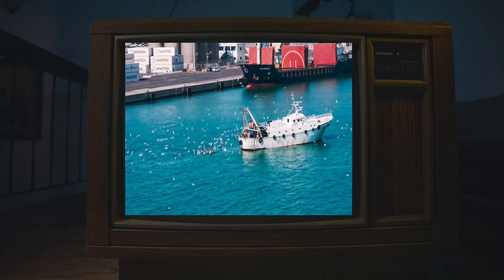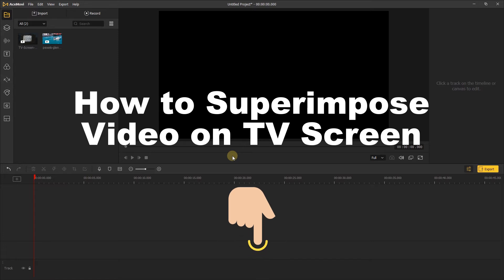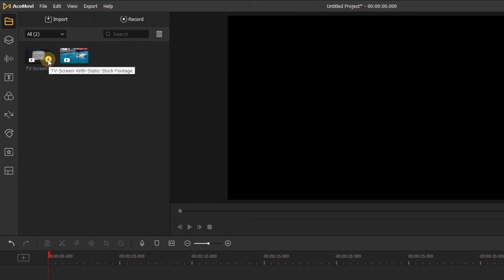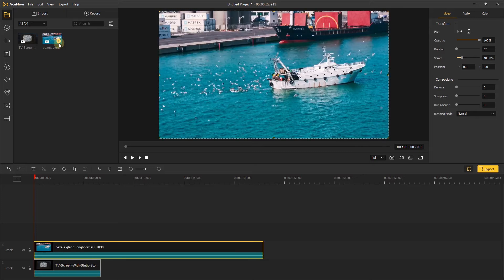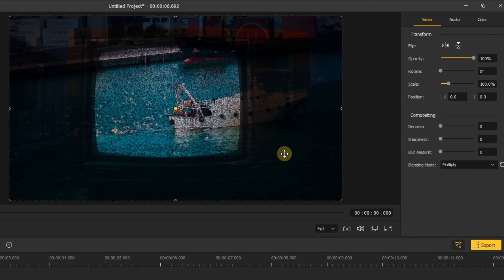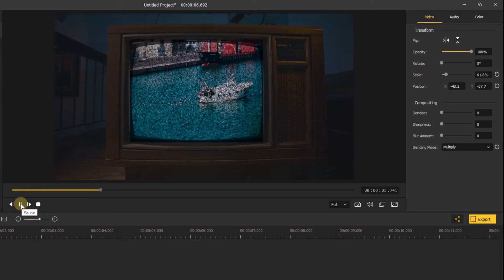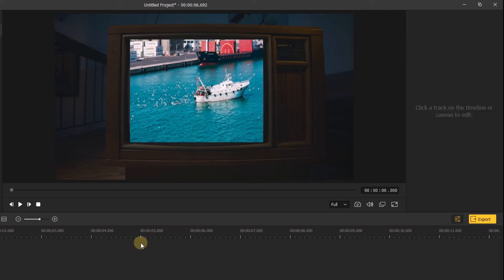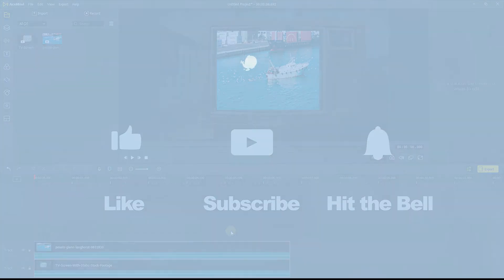How to Superimpose Video on TV Screen | Old TV Screen Effect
In this video tutorial, we'll teach you how to easily superimpose any video on a TV or computer screen in TunesKit AceMovi.

Timestamps:
00:00 Intro
00:19 Step 1 - Launch AceMovi and import the video into the program;
00:57 Step 2 - Add the video clips into the timeline and cut out unwanted parts;
01:18 Step 3 - Put video on the old TV screen ( using blending mode or not);
02:25 Outro